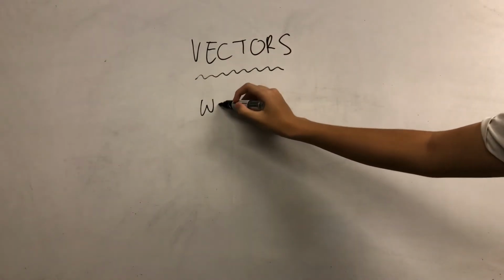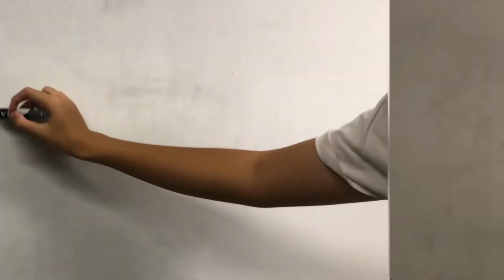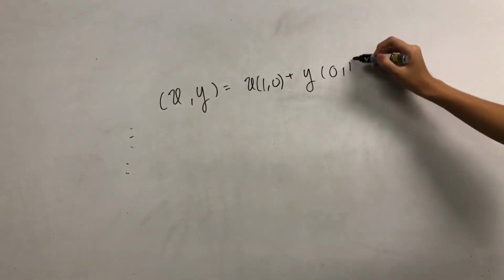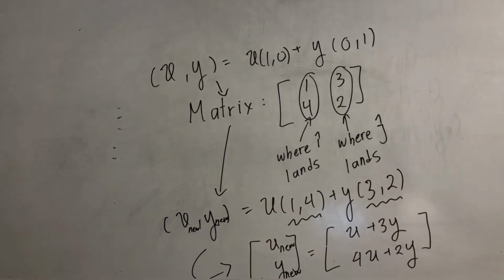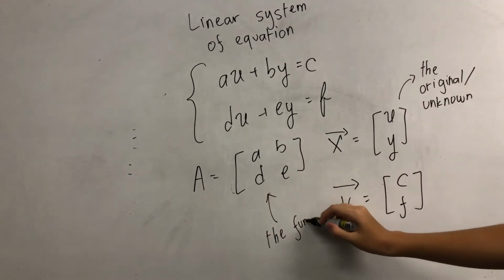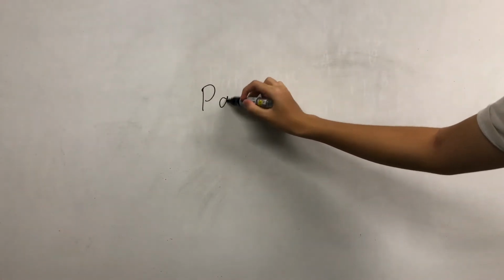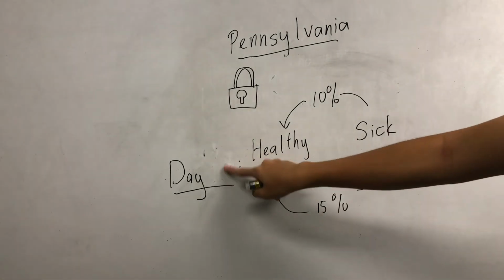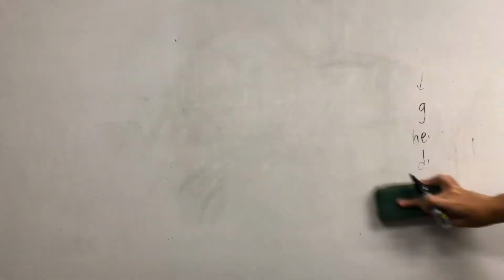ALL THINGS MATH EP 4: VECTORS AND MATRICES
CREDITS
Scriptwriter: Julian Mahieu
Narrator: Julian Mahieu
Storyboard: Dominic Bryan and Tan Tak Lu Ashton
Video Editor: Tan Tak Lu Ashton and Li Zeyu